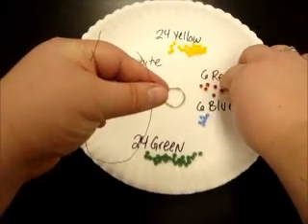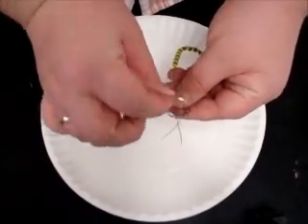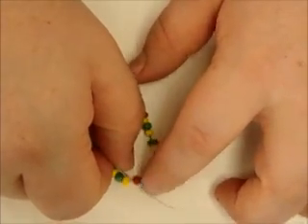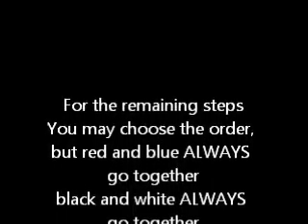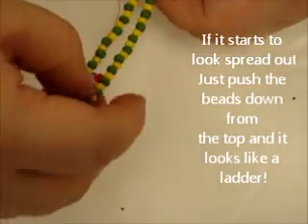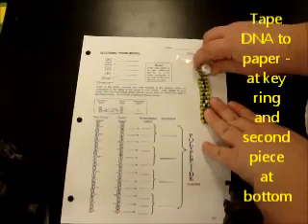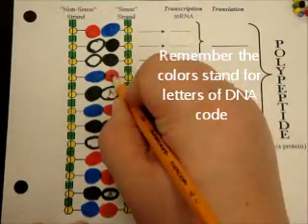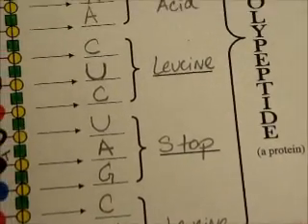DNA bead small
Instructions for making DNA bead model